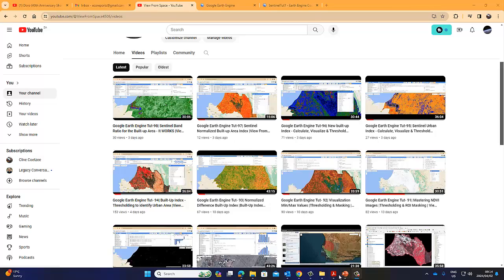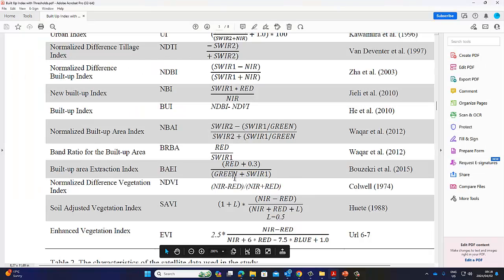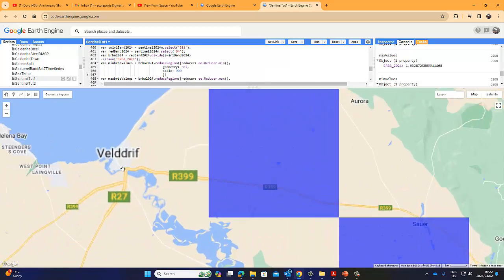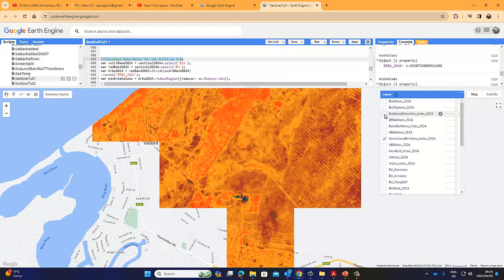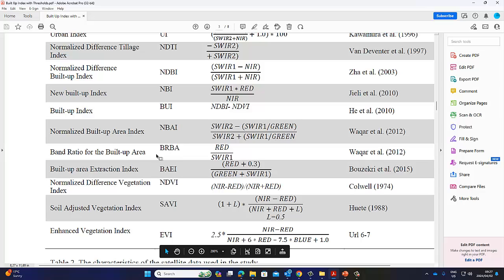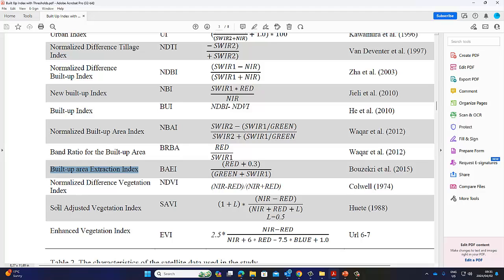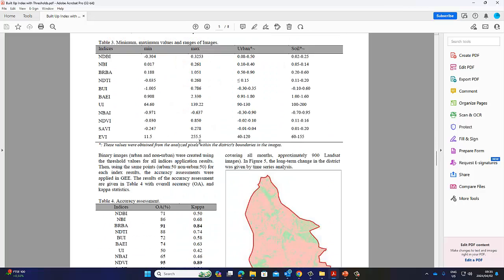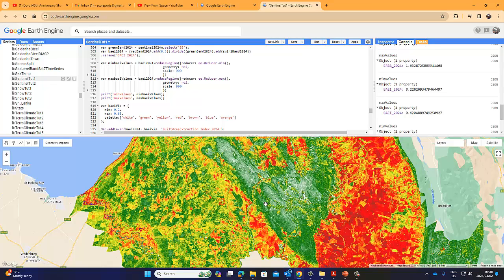Google Earth Engine Tut-99| Sentinel Built-up Area Extraction Index - Some Promise |View From Space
Welcome to Tutorial 99 of Google Earth Engine! In this comprehensive session, we'll guide you through mastering Sentinel Built-up Area Extraction Index (BUAE) images, Generating Min and Max values, and Improving the Visualization of the Images. We focus specifically on using Thresholding to identify and isolate urban areas within our ROI. Whether you're new to Earth observation or looking to refine your skills, this tutorial breaks down complex concepts for easy understanding.

Sentinel satellites provide invaluable data on Earth's urban areas through Built-Up images. Learn how to use Thresholding to identify and isolate urban areas within our ROI. You will also get an understanding of the problem of bare soil and the difficulty of differentiating between urban areas and bare soil.